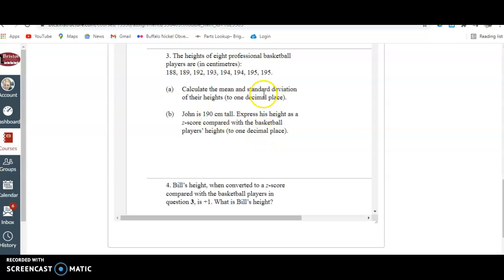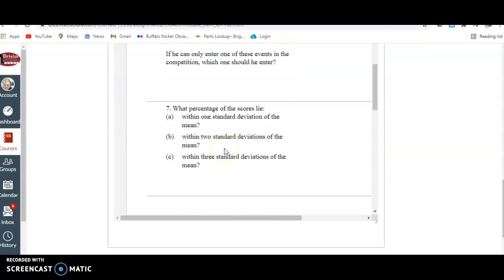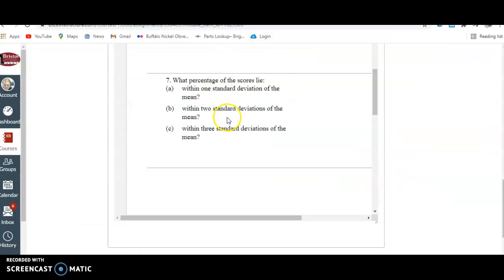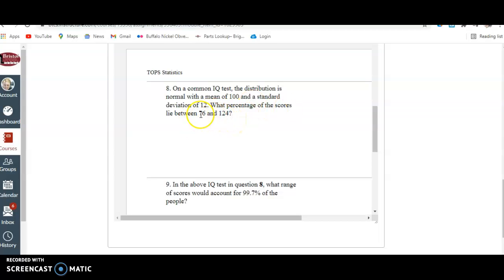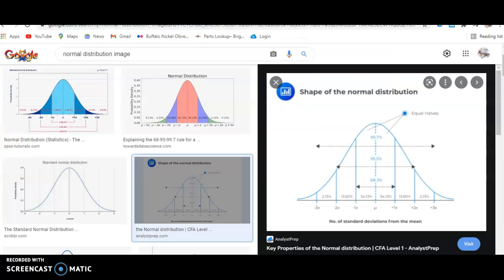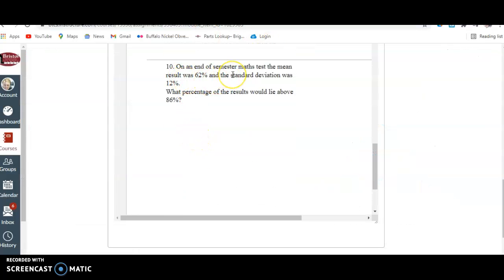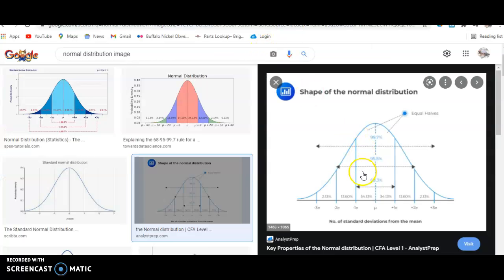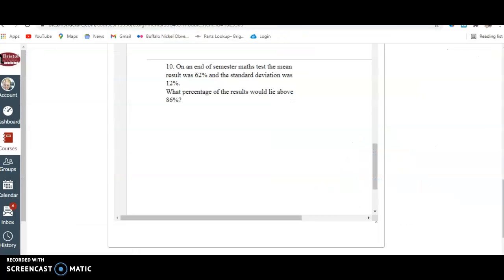Beginner Z Score